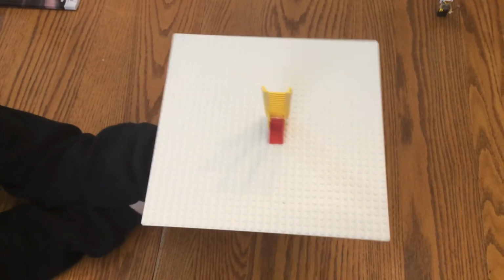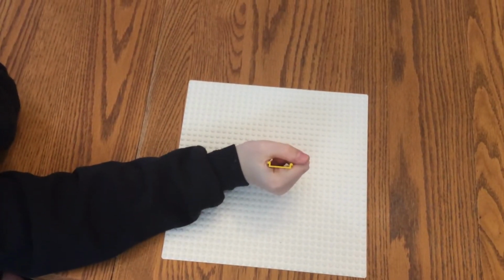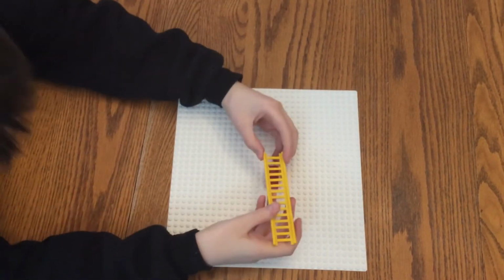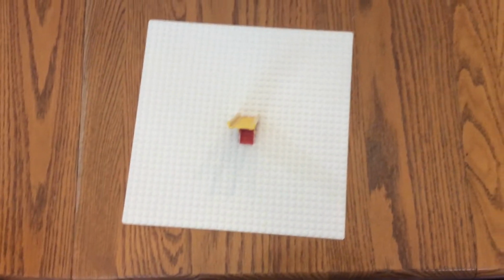Mr. Science and Lego